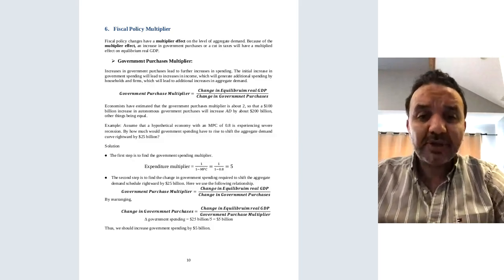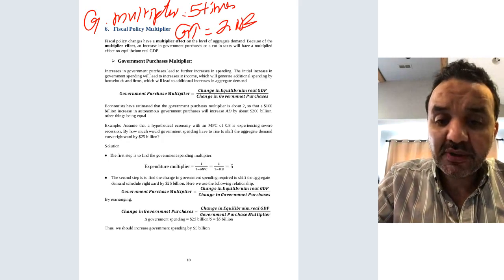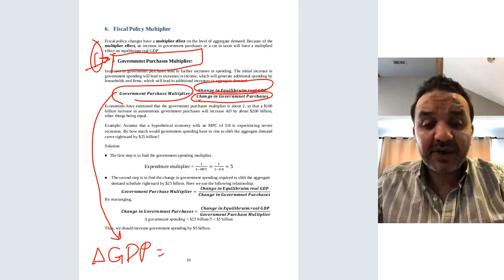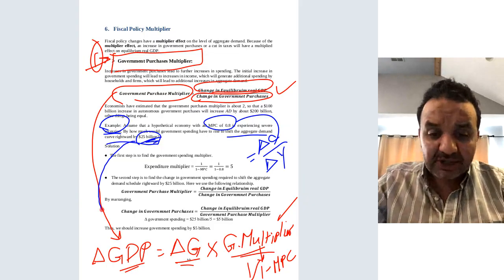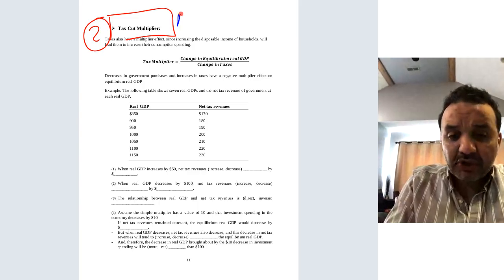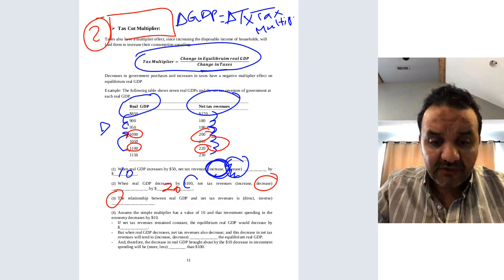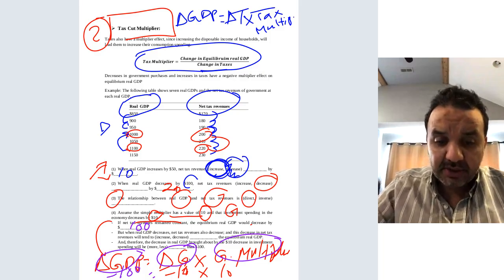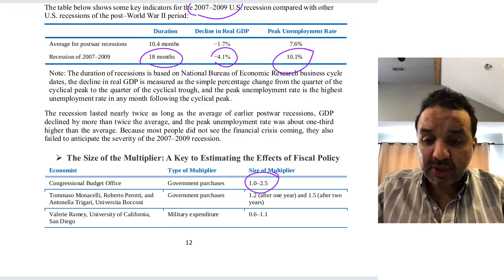What is the 'multiplier effect' of the fiscal policy?